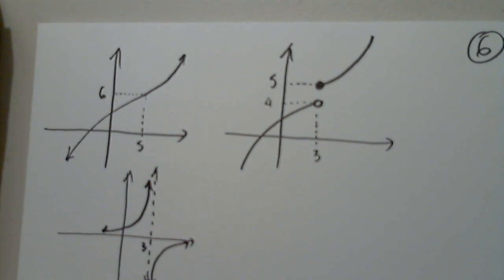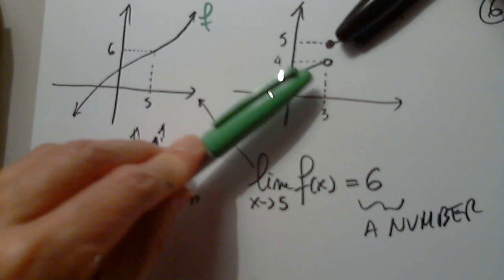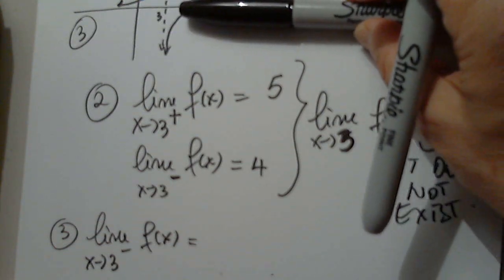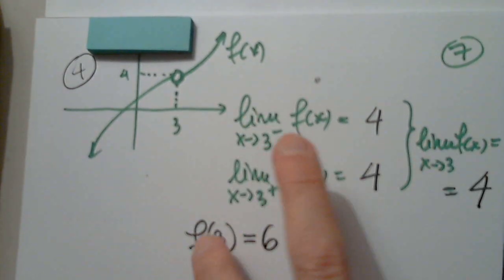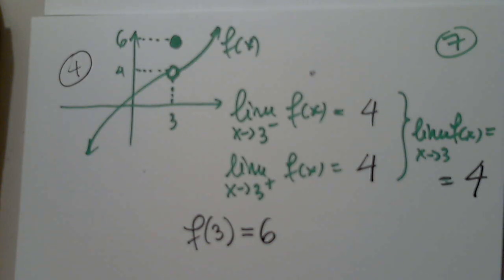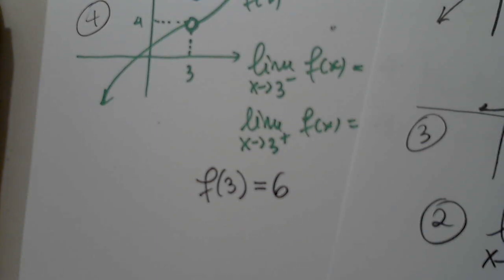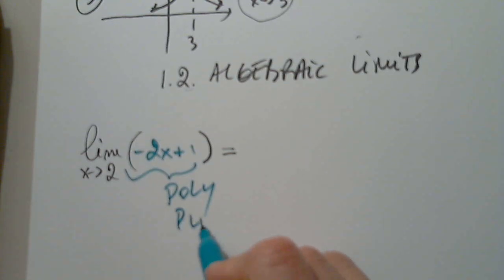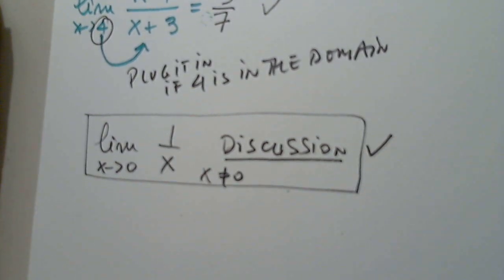MAT 230 R.5 AND 1.1 PART 3 SEPT 12